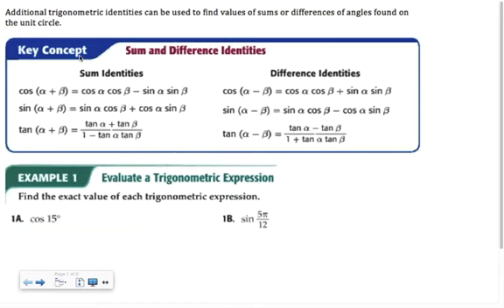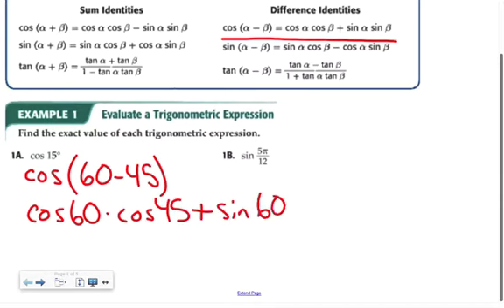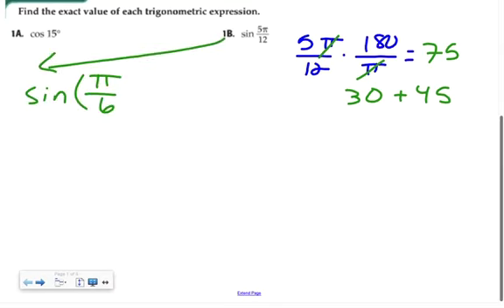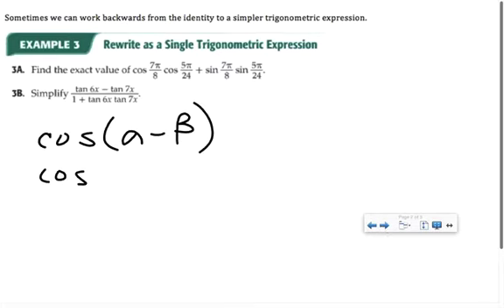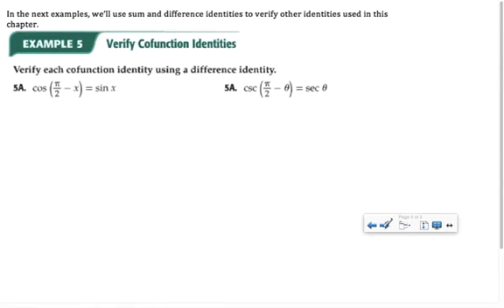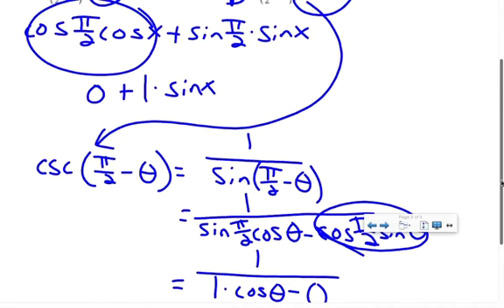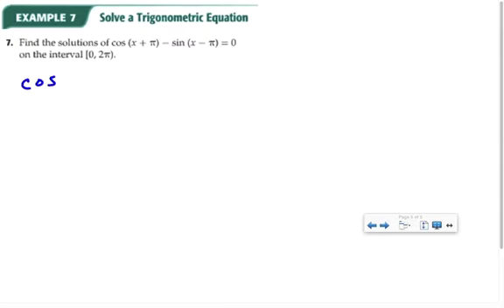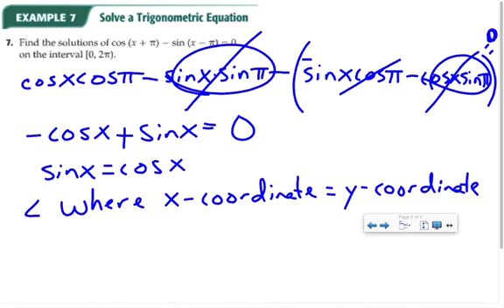Sum and Difference Identities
Lesson Video for "Sum and Difference Identities," taught by Mrs. Clouse at River Ridge High School